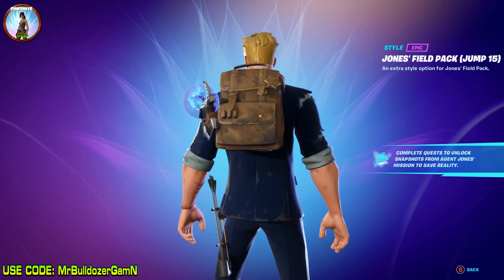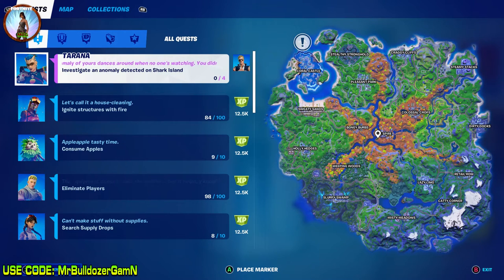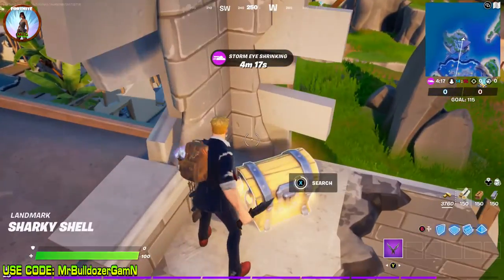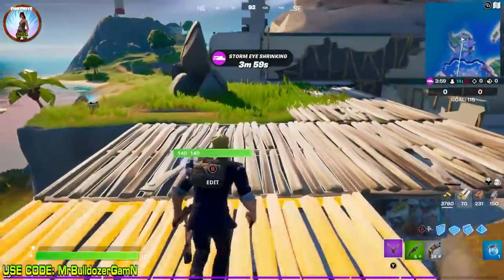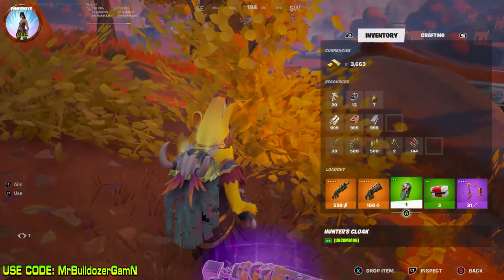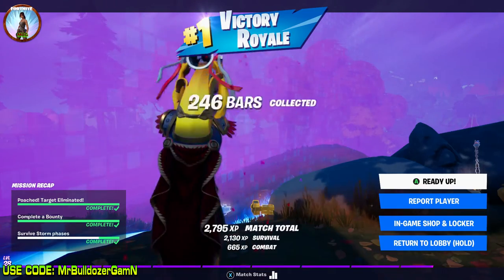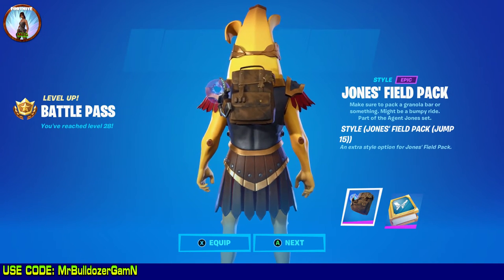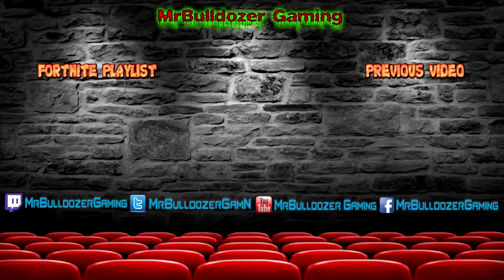🔸🔶 Fortnite Chapter 2 Season 6 Anomaly Shark HOW TO DO THIS IN 17 SECONDS 🔶🔸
In this video I show you the exact location of The Shark Anomaly. Also show you how to do it in 17 SECONDS.

INVESTIGATE AN ANOMALY DETECTED IN

Epic Games Support A Creator code: MrBulldozerGamN